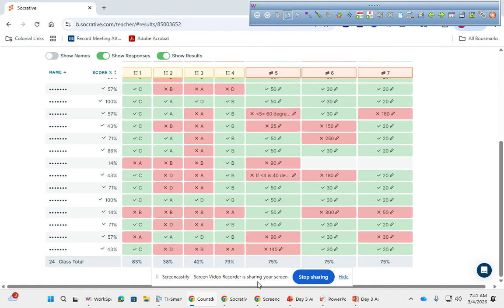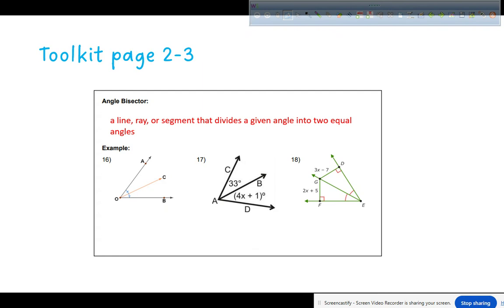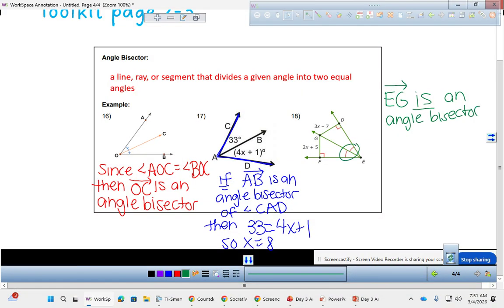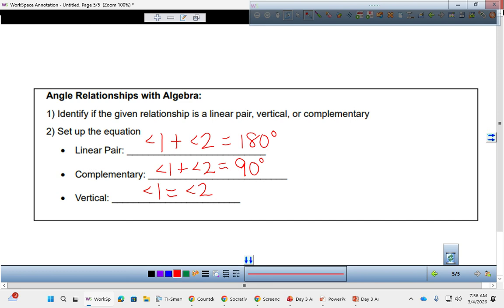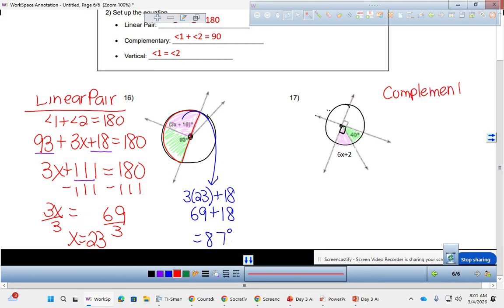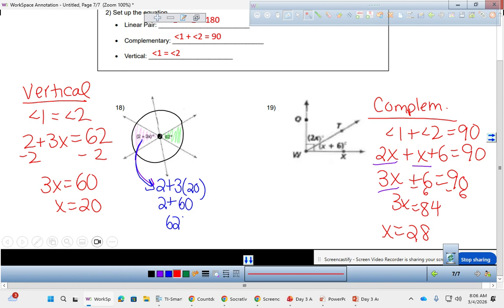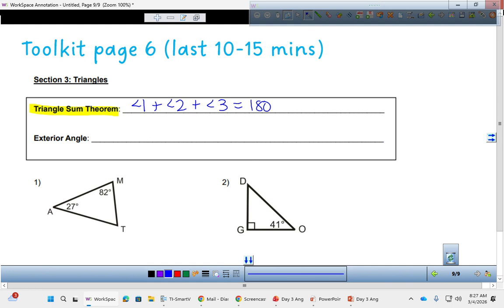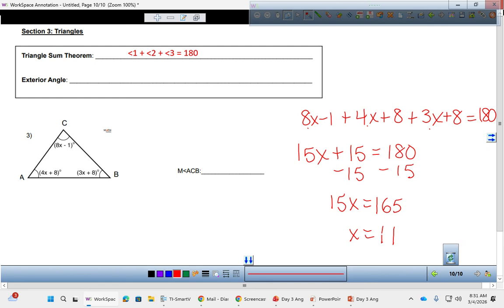Course 2: Geometry Unit Angles with Algebra